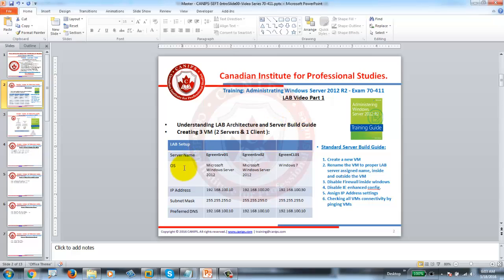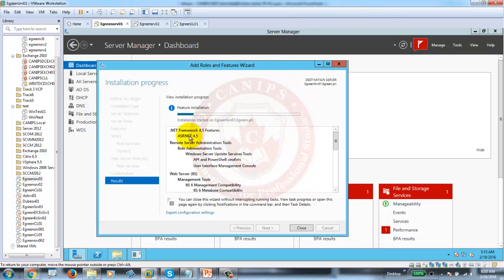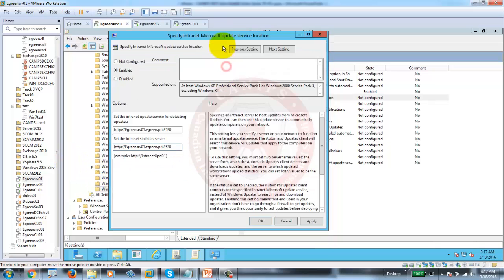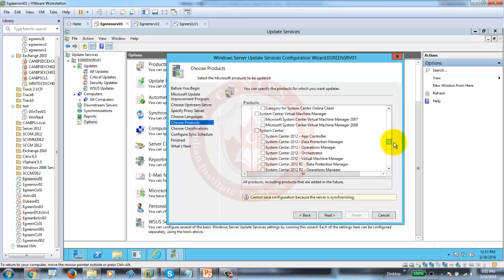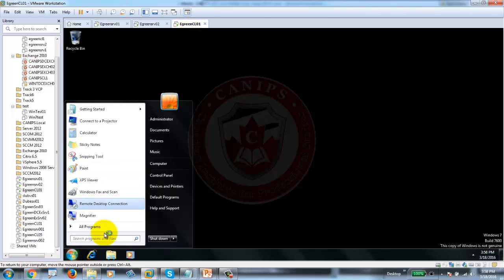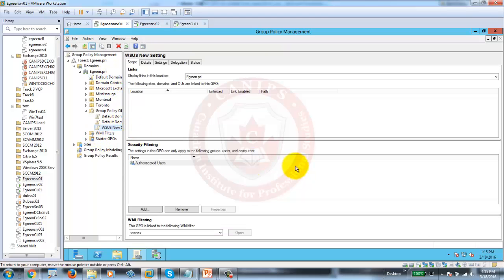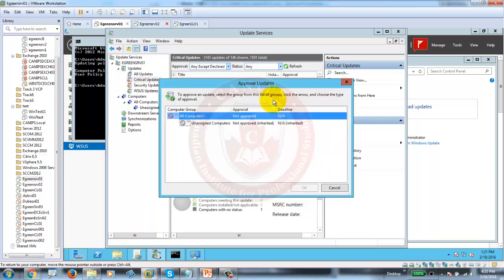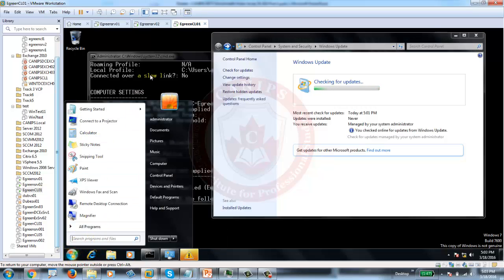70 411 - Video 1 - Chapter 1 - How to Install Configure Implement WSUS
70 411   Video 1   Chapter 1   Installing Configuring WSUS